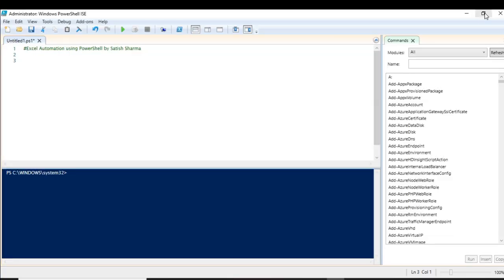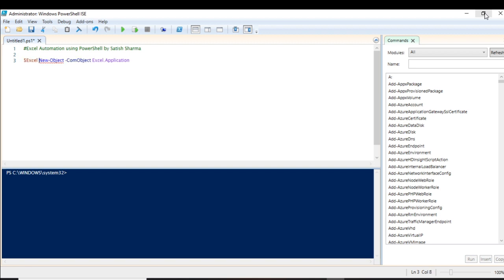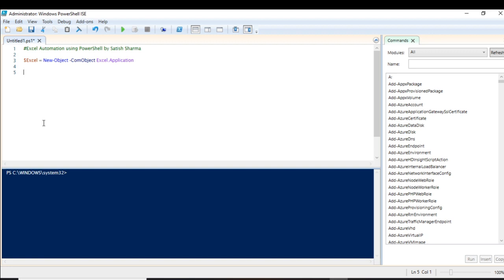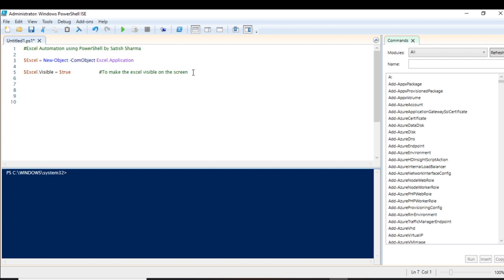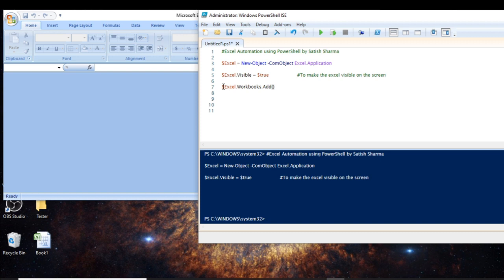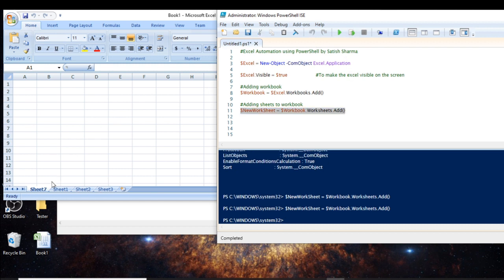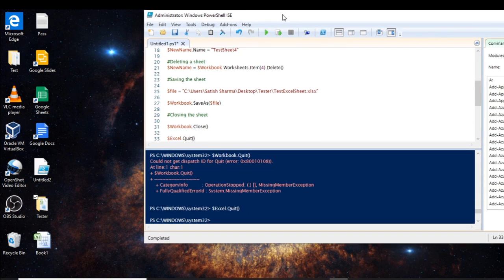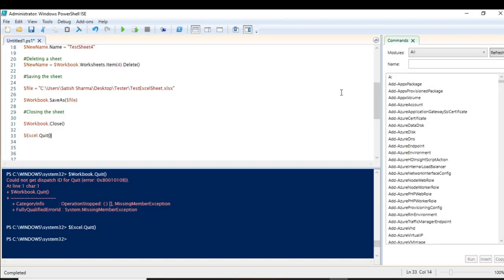PowerShell video on Excel Automation - Chapter 1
This video explains about performing various excel methods like creating a Workbook, Creating a worksheet, Naming tabs, Removing tabs, highlighting it, saving and closing the excel workbook.
I have used some terminologies which you should know, you can refer to the link below for this.